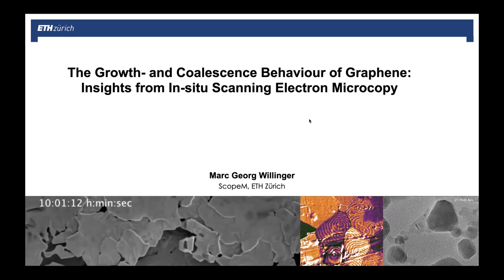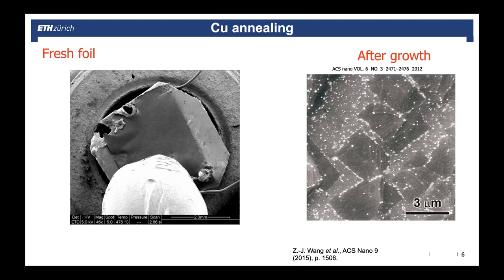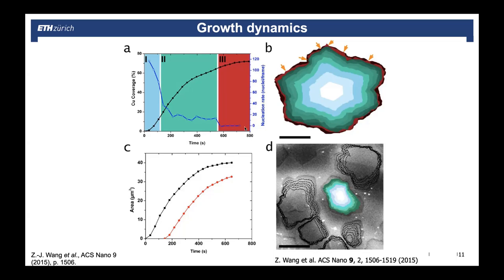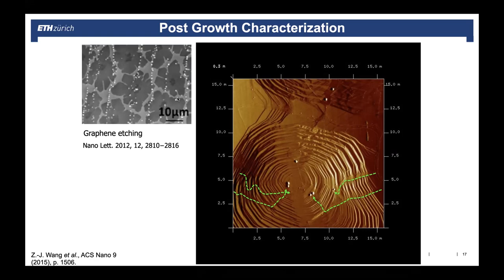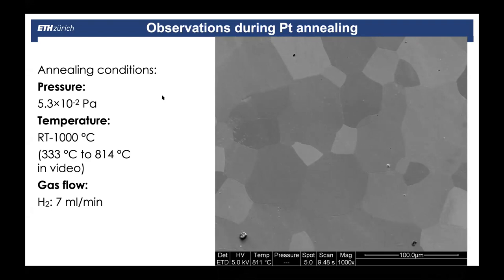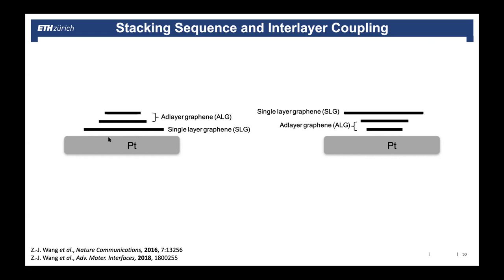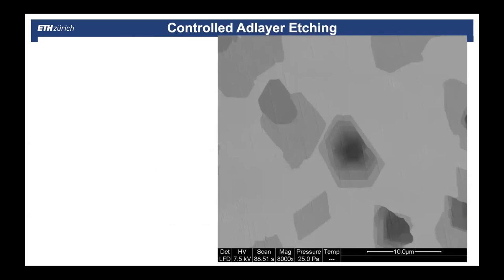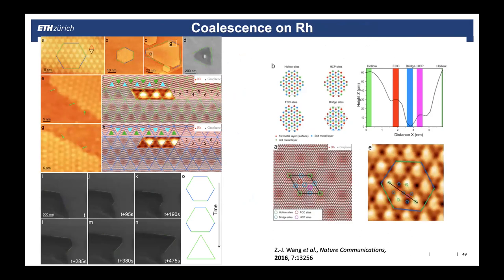Marc Georg Willinger, WLDM 2021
The growth- and coalescence behaviour of graphene: Insights from in-situ scanning electron microcopy
Prof. Dr. Marc Georg Willinger
ETH Zurich, Department of Materials, Scientific Center for Optical and Electron Microscopy, Zurich, Schweiz